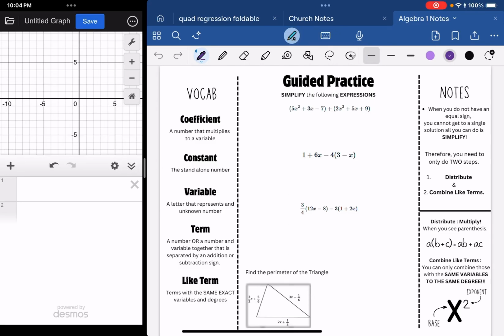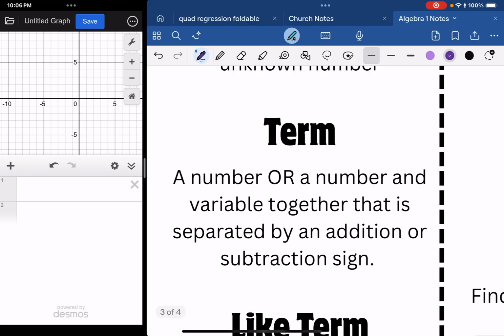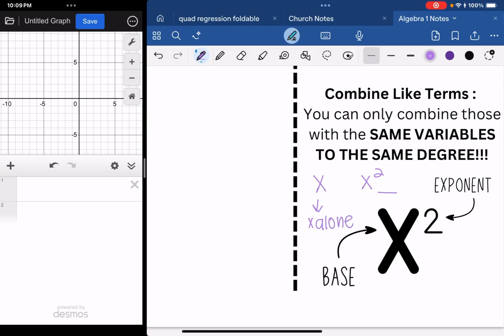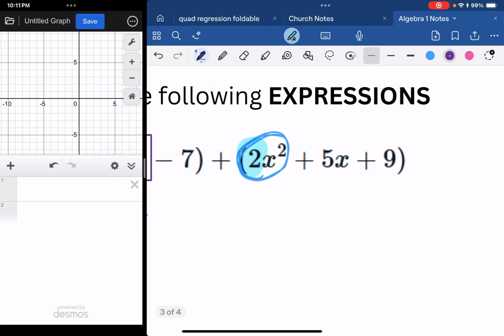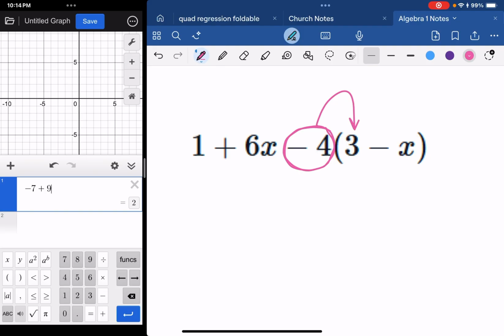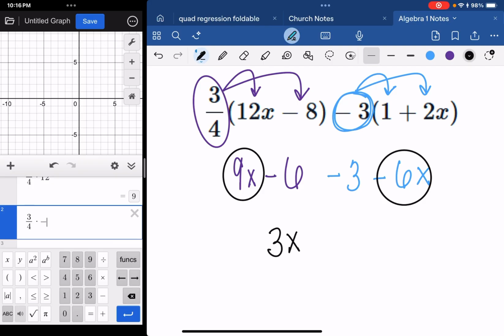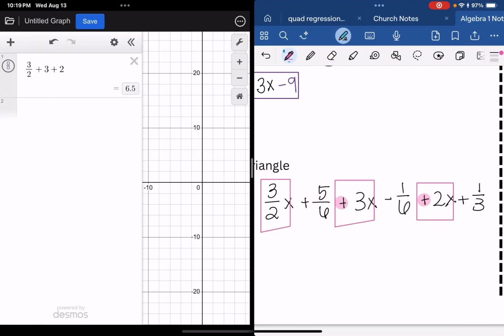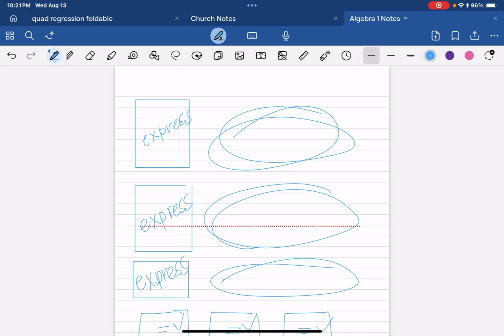8.14 : Simplifying Expressions